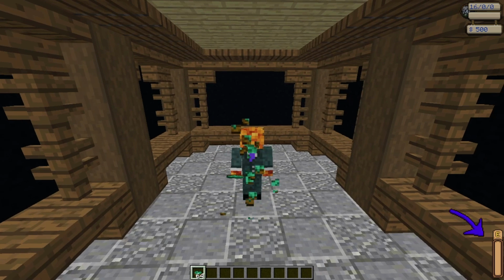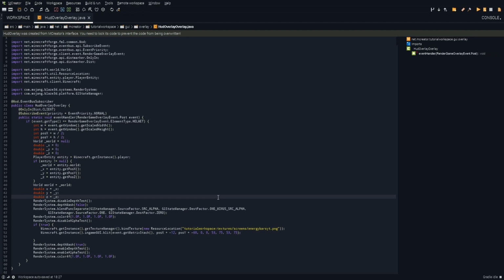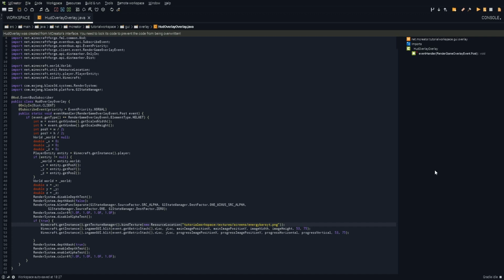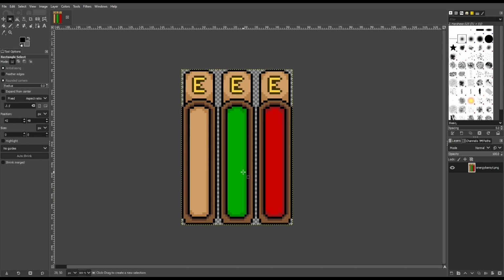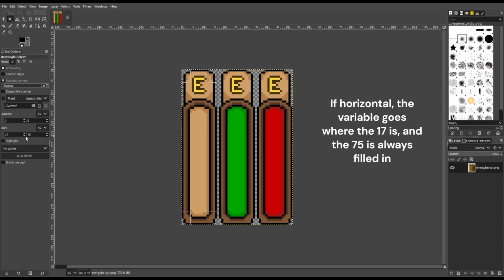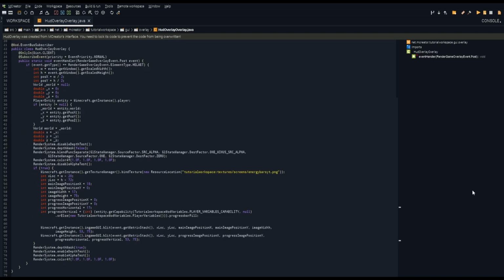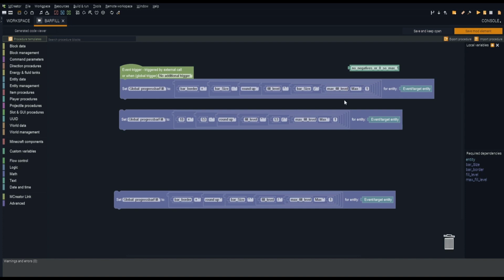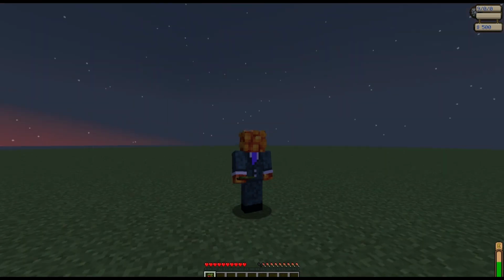MCreator Tutorial, Progress Bars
Welcome to the video, This is a bit of a longer one for me as theres
a lot to cover. I tried to condense it as much as possible for you.
Special Thanks to Kleiders

Overlay Code (this does not include the resource that is being called, as thats provided by mcreator)

Minecraft.getInstance().ingameGUI.blit(event.getMatrixStack(), xLoc, yLoc, mainImagePositionX, mainImagePositionY, imageWidth, imageHeight, 53, 75);
    Minecraft.getInstance().ingameGUI.blit(event.getMatrixStack(), xLoc, yLoc, progressImagePositionX, progressImagePositionY,
      progressHorizontal, progressVertical, 53, 75);

Below is a list of integers

    int xLoc = w - 20;
    int yLoc = h - 72;
    int mainImagePositionX = 18;
    int mainImagePositionY = 0;
    int imageWidth = 17;
    int imageHeight = 75;
    int progressImagePositionX = 0;
    int progressImagePositionY = 0;
    int progressHorizontal = 17;
    int progressVertical = (int) (entity.getCapability(TutorialworkspaceModVariables.PLAYER_VARIABLES_CAPABILITY, null)
      .orElse(new TutorialworkspaceModVariables.PlayerVariables())).progressbarFill;